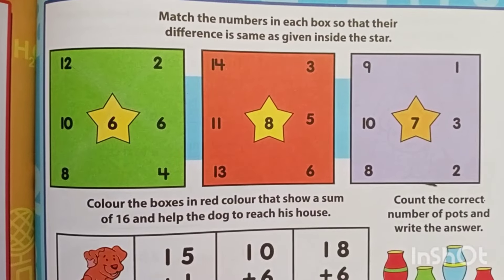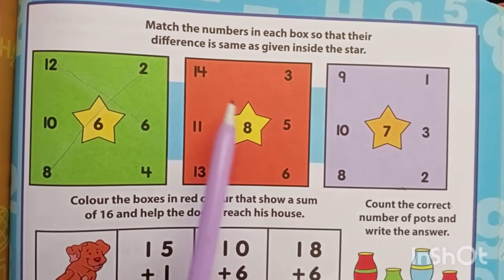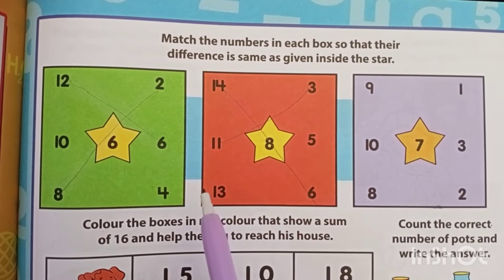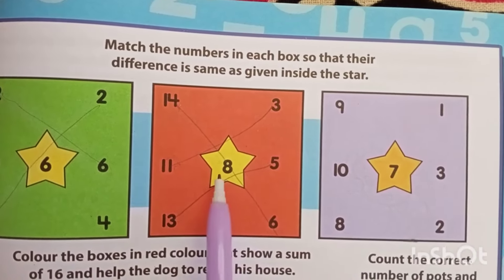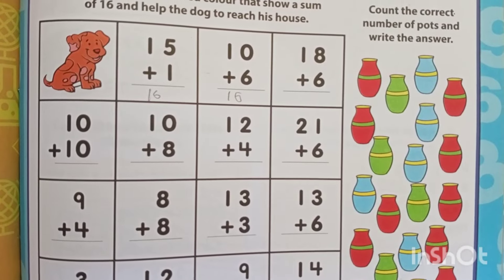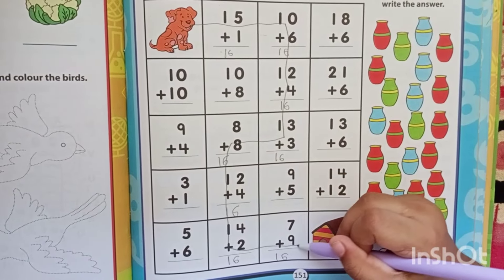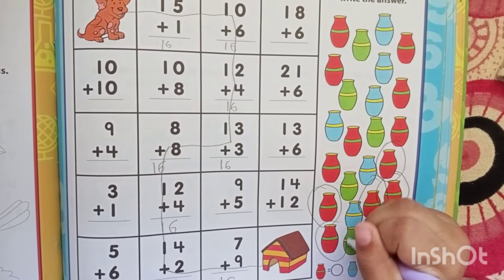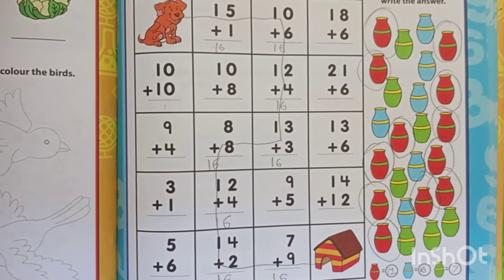3 Easy Maths worksheets- Daily Vacation activities for 4-6 yr/Jr kG, Sr kG Fun alphabet worksheet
Easy handmade maths worksheets for 3-5 yr old,
Fun maths activity worksheets for 4-6 yr old,